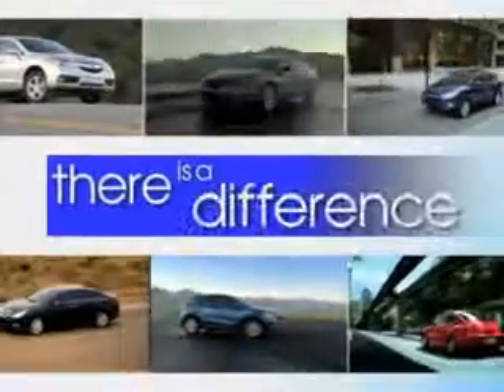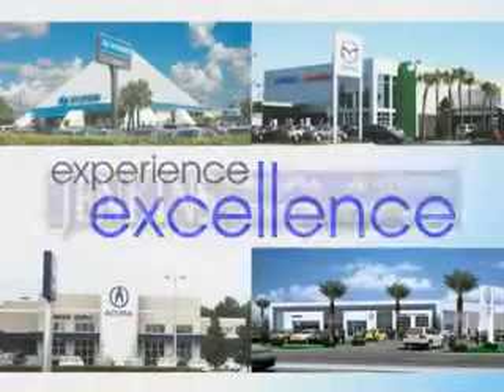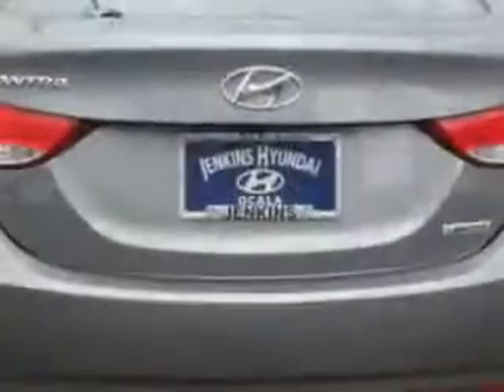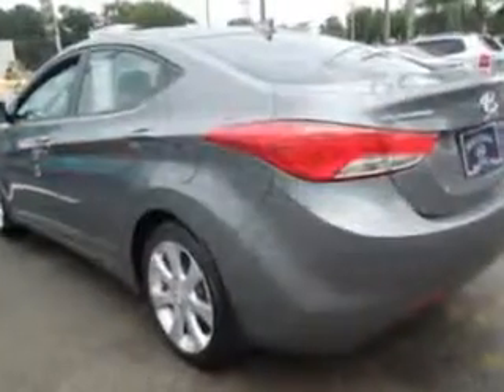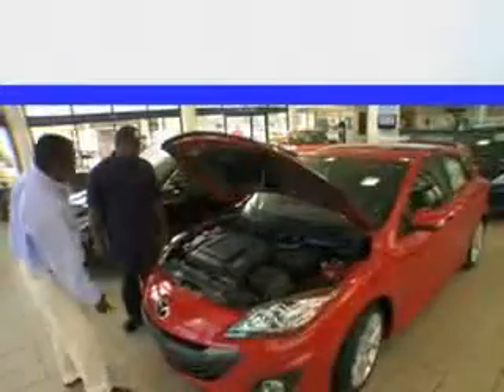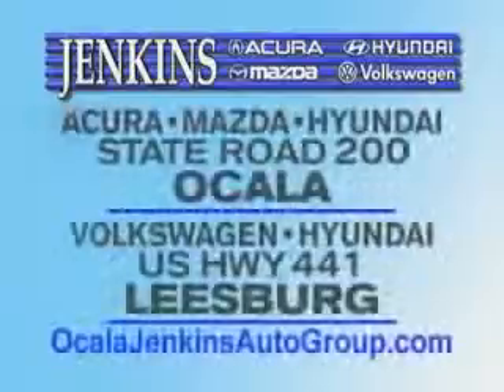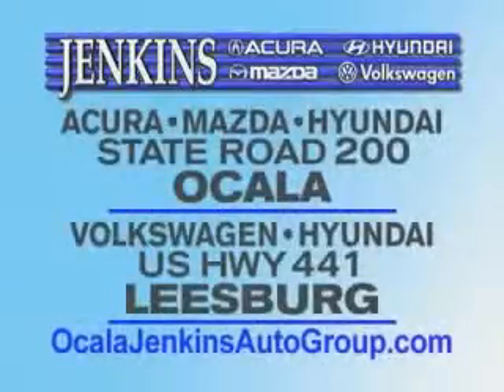2013 Hyundai Elantra JENKINS HYUNDAI Ocala, FL 34474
Hyundai Elantra Check out this  Gray   Hyundai Elantra 4 Dr Sedan, equipped with a 4 Cylinder engine and an automatic transmission. Enjoy an exceptional 38 miles to the gallon on this great car with features like Keyless Entry, Passenger's Front Airbag, Driver Side Air Bag, Leather Upholstery, Power Sunroof, Power Driver's Seat, Heated Seat, Anti-Lock Braking System, Remote Trunk Lid, Alloy Wheels, Back Up Camera, Navigation System, and much more. Enjoy the drive and have peace of mind in this  Hyundai Elantra. See us at JENKINS HYUNDAI today!
MILES: 17,956
VIN:5NPDH4AE8DH218448

JENKINS HYUNDAI
1602 SW College Rd.